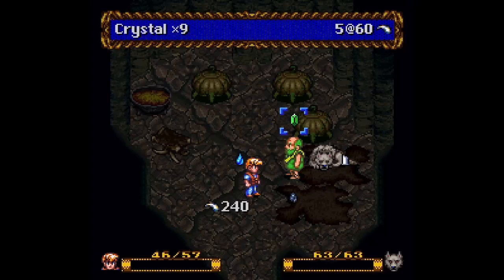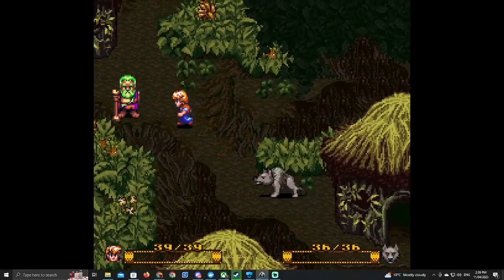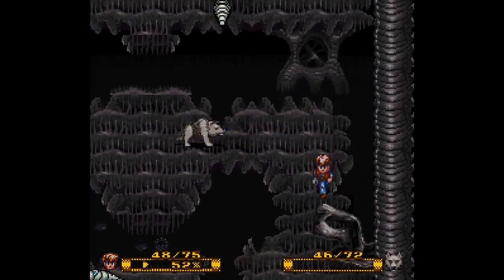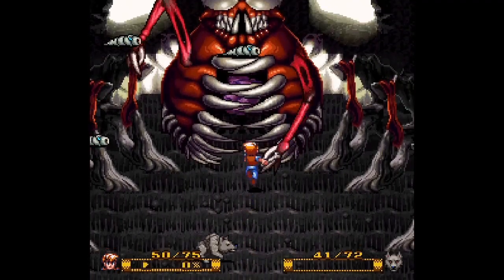Secret of Evermore: So, you want to beat Thraxx?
This is for my mate, Trev on twitter who was having some trouble beating big old bug face here. so I made this for him.

He streams many cool things.